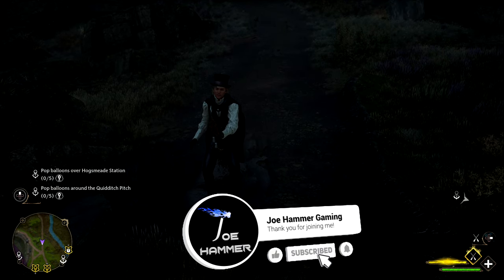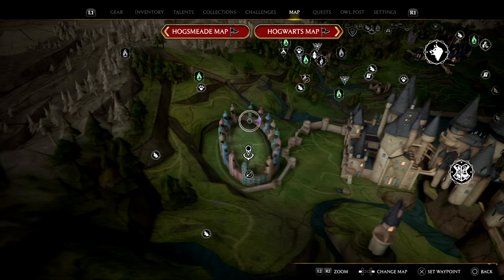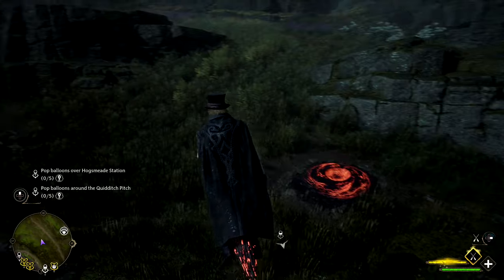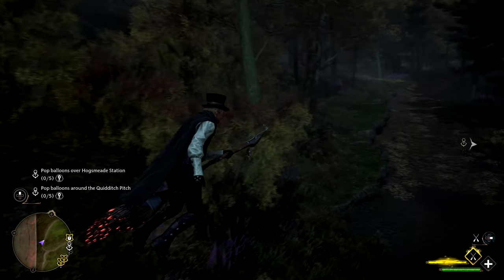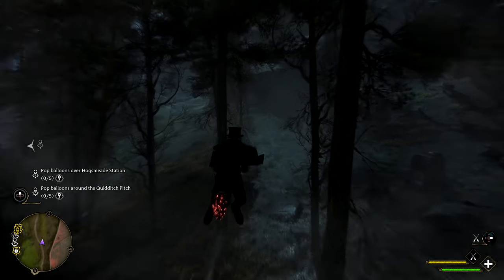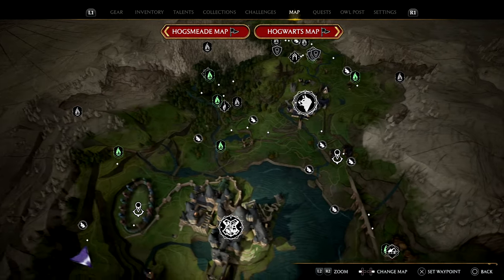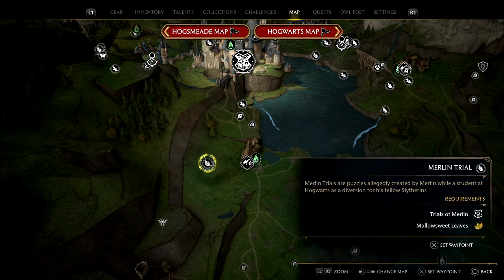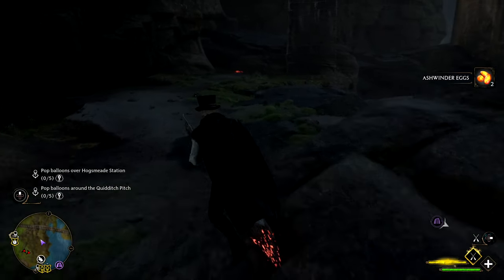Hogwarts Legacy Ashwinder Eggs Place To Find - How To Find Ashwinder Eggs Location Hogwarts Legacy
In this video, we'll be solving the venomous valour Hogwarts Legacy side quest.

If you're a fan of the Harry Potter series, then you'll want to check out this game – it's a lot of fun! In this playthrough, we'll be taking on the first few levels of the game as Slytherin, and we hope you enjoy it!

Welcome to the first episode of the Hogwarts Legacy Gameplay Walkthrough! In this video, we'll be playing the game as Slytherin and getting to know the basics of the game.

In this first episode, we'll be starting our journey at Hogwarts and getting to know the basics of the game. We'll be playing through the first chapter of the game and getting a first impression of the Harry Potter universe.

Welcome to the first in a series of gameplay walkthroughs for the new Harry Potter game, Harry Potter: Hogwarts Legacy! In this video, we'll be playing as Slytherin, the House of Darkness.

If you're a fan of the Harry Potter series, then you'll want to check out this game! In this game, you'll play as one of the most famous houses in Harry Potter history, Slytherin. In this game, you'll try to rebuild Slytherin and take back the wizarding world from the muggle-borns. Will you be able to achieve success and greatness as Slytherin?

That concludes my Hogwarts Legacy Ashwinder Eggs Location Hogwarts Legacy